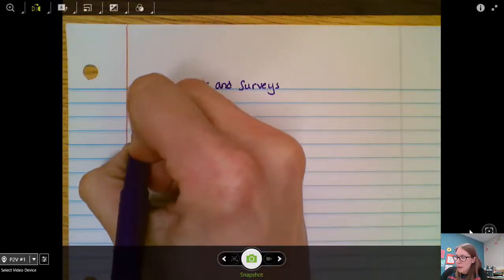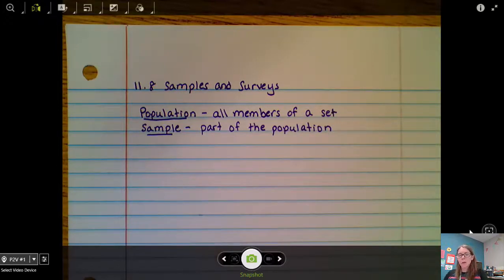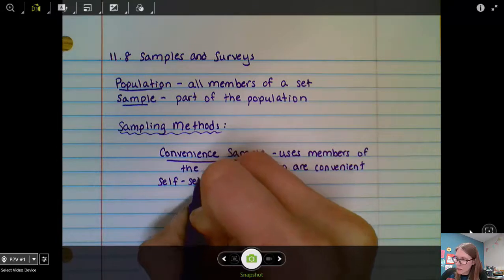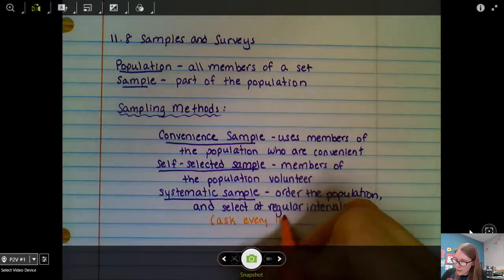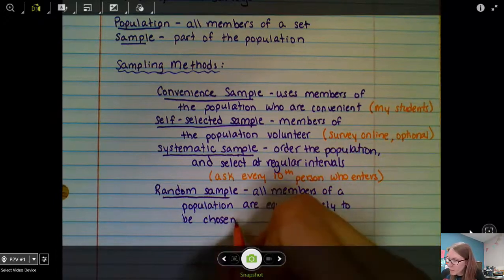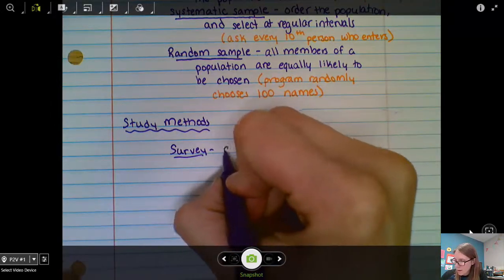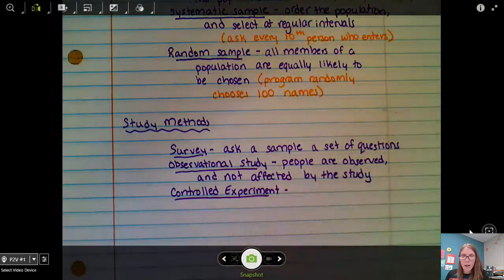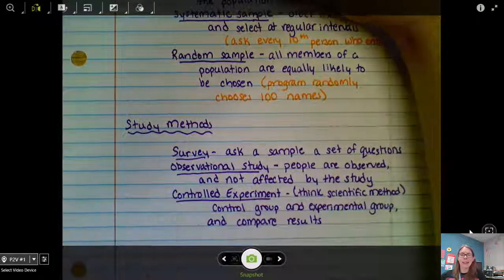11.8 Samples and Surveys Vocab